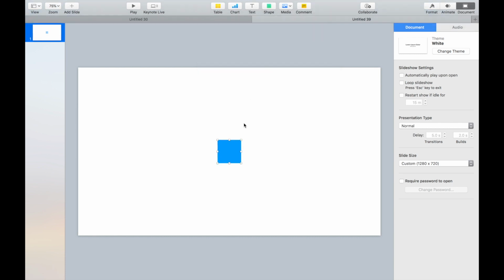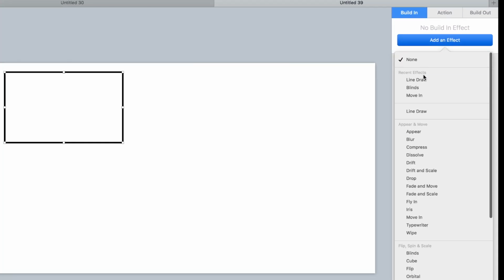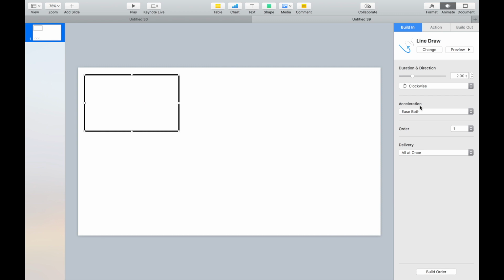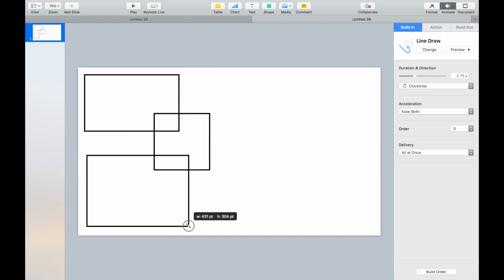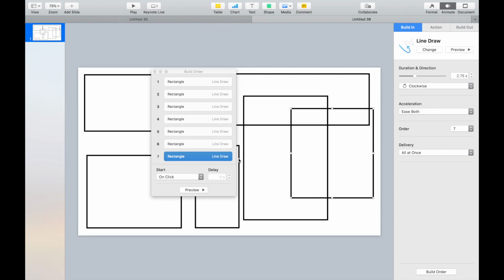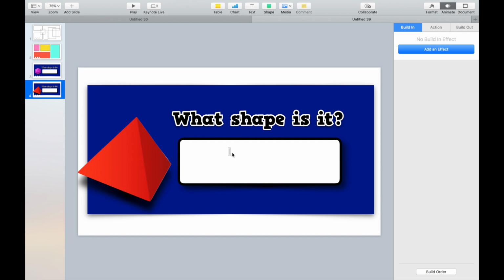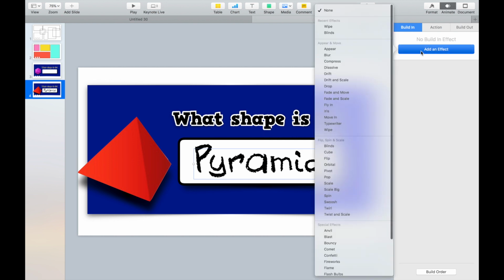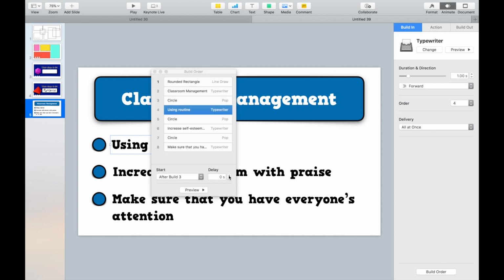Using Animation in Keynote || Keynote Software || Diamond Education Hub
Keynote offers a huge range of animation options and in this video I'm going to show you how the 'build in' animation works.